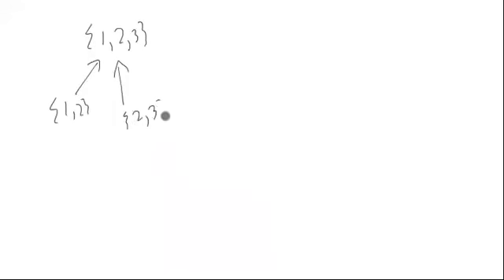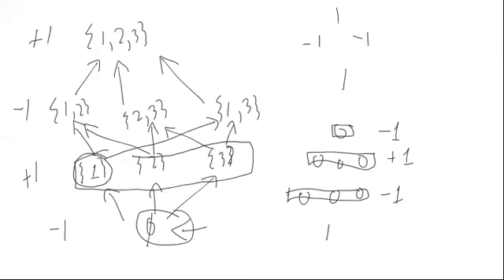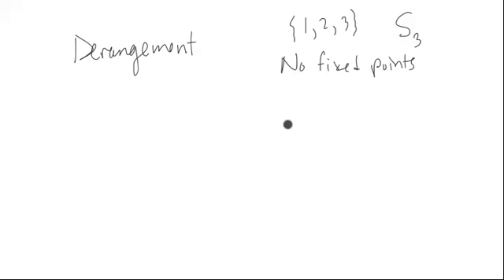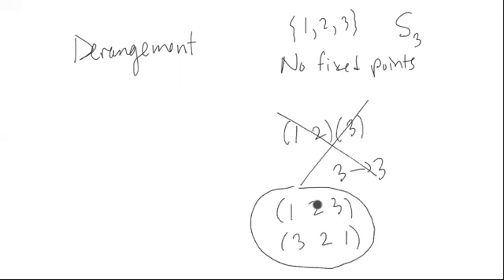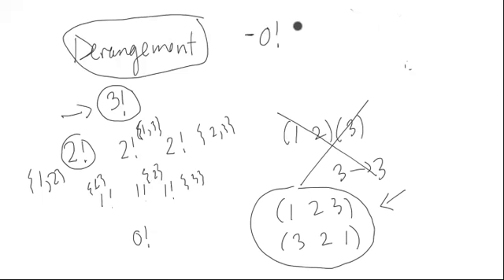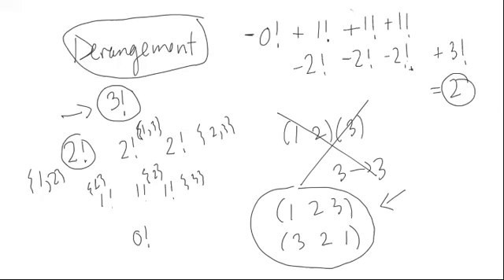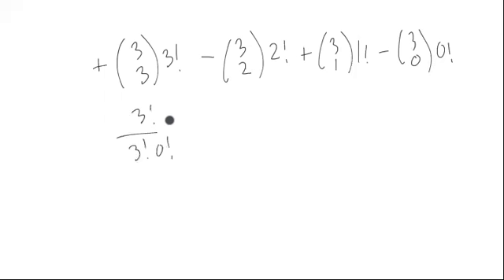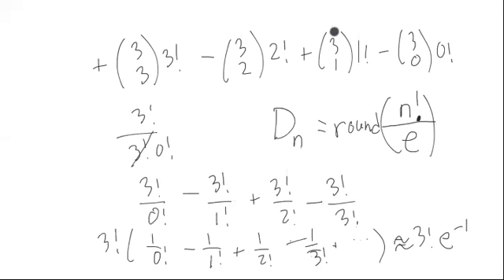Mobius Maps on Power Sets and Derangments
This video describes how to quickly obtain the columns of the Mobius matrix for a power set poset.  Yet no matrix is involved.  It is done visually.  This idea is the nuts and bolts of inclusion/exclusion.  An example is given with counting derangements.